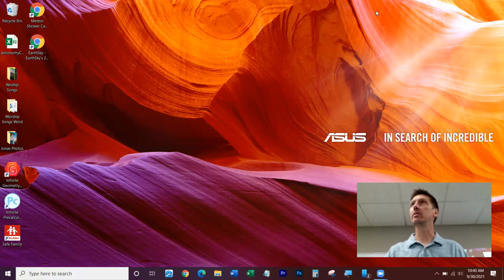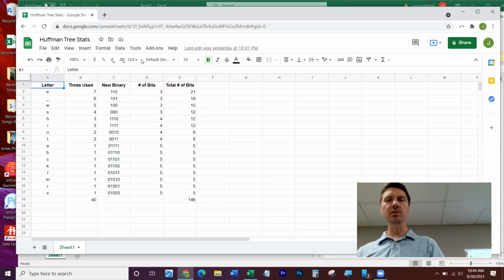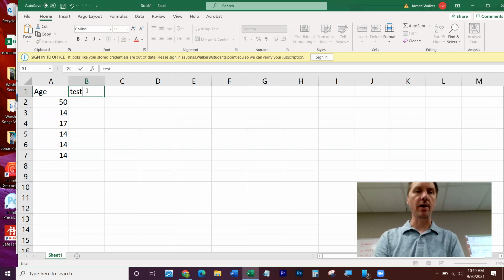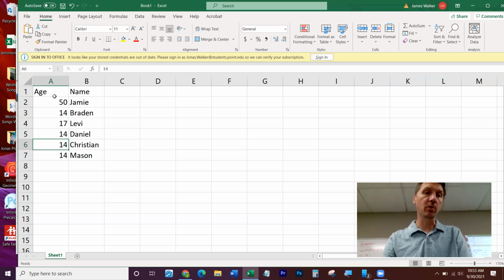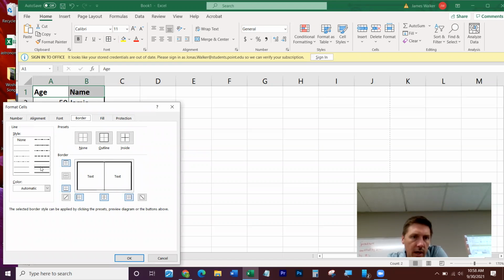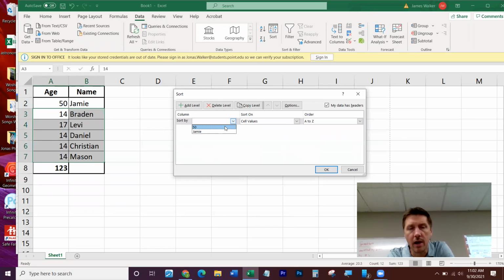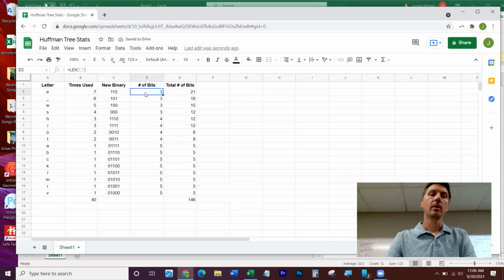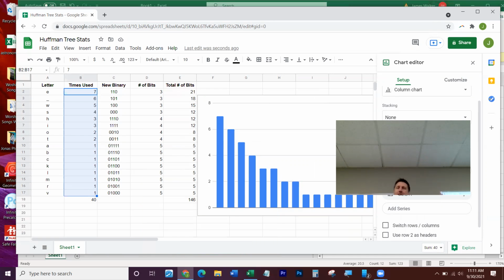Computer Science Principles 4A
Spreadsheets